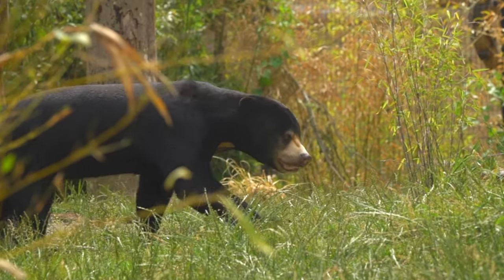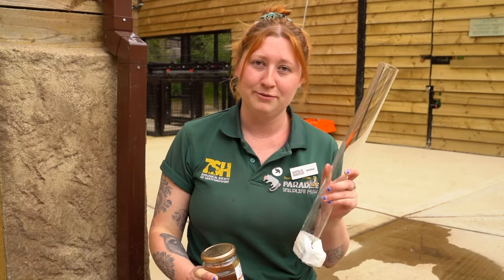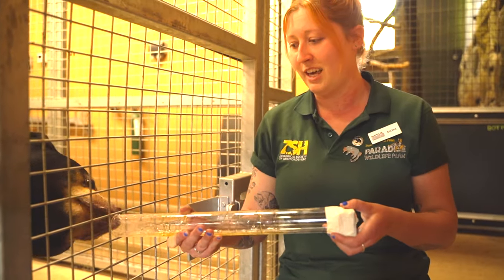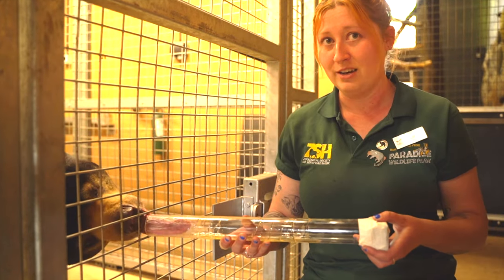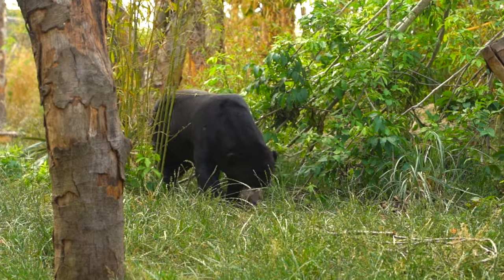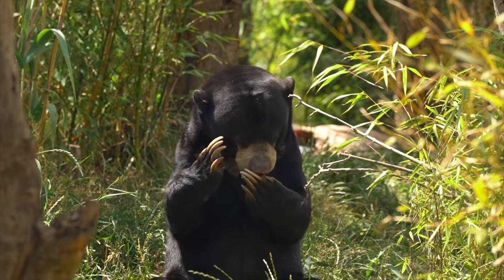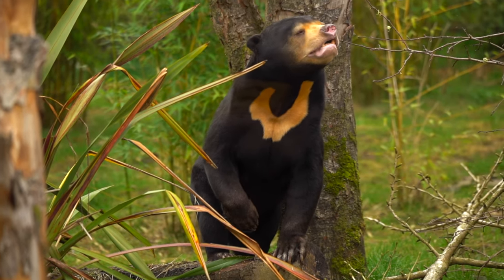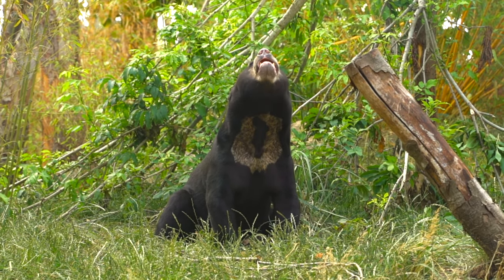How Long is a Sun Bears Tongue? | Behind the Zoo Ep1 S2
The sun bear's tongue is a fascinating feature that sets it apart from other bear species. It is relatively long and can reach up to 25 centimeters (approximately 10 inches) in length, making it one of the longest tongues relative to body size among bears. The sun bear's tongue is also versatile, agile, and covered with an interesting adaptation: backward-facing, sharp, and robust papillae, which act like tiny hooks. These specialized papillae serve a crucial purpose in the bear's diet as they help it extract insects, honey, and other delectable food sources from tight crevices and tree barks.

The sun bear, also known as the "honey bear" due to its affinity for honey, relies heavily on its extraordinary tongue to obtain nourishment from hard-to-reach places, allowing it to survive in its dense forest habitat. This unique adaptation demonstrates nature's ingenuity in equipping animals with specialized features to thrive in their environment.